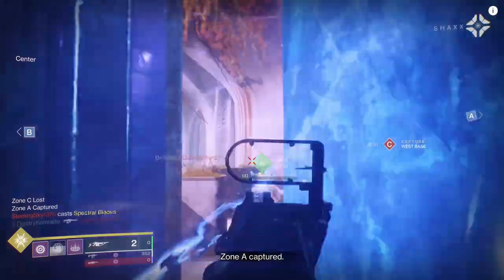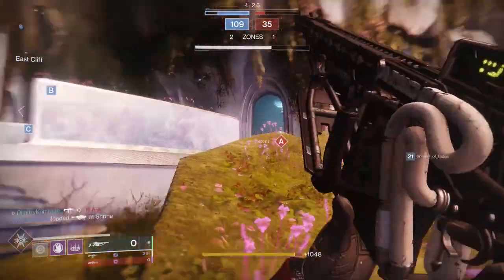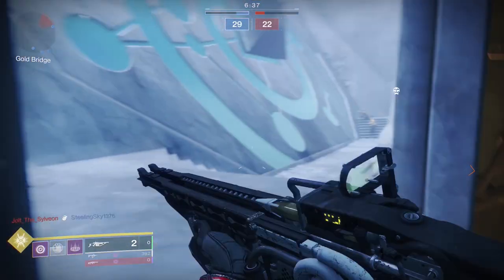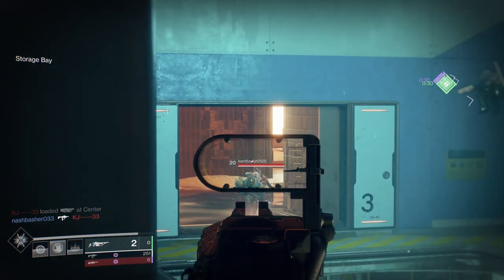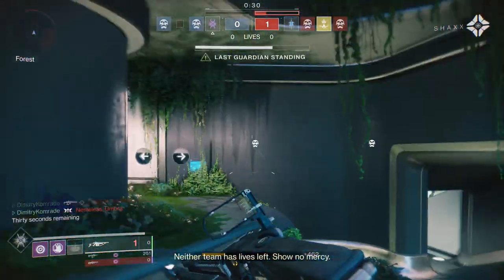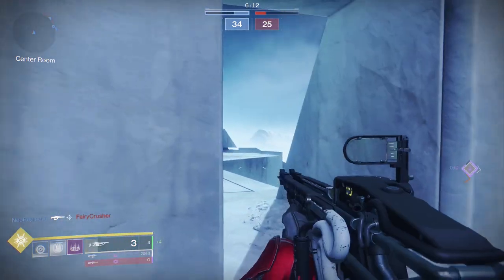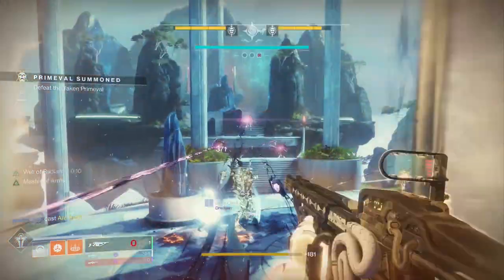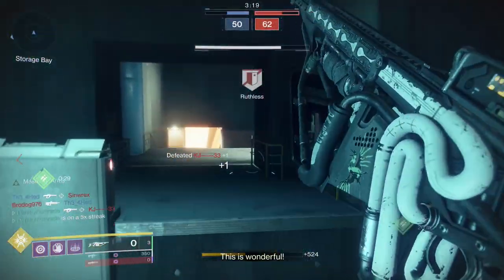Arbalest + Chromatic Fire (Chromatic Arbalest) | Destiny 2 Builds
A lot of people asked how Chromatic Fire would pair with Arbalest, and I didn't think much about it. Shout out to Coolguy for posting a clip of how nasty Chromatic Arbalest is!

MUSIC🎵
Blue Wednesday

Songs:
Step by Step
YourAverageGuardian
Daniel
Mellexin
Mack
Matthew
Blake
MacKenzie
Chris
Zach
Nicholas
Tommy
Barry
Robert
Billinxin
STONECOLDDEATH
Spencer
Airec
Edwin
Chris
Kash_666
Benjamin
David
Michael
Brandon
Donk2015
Daniel
Pierre
Mark
Shaun
Justin
Joseph
Jorge
Robert
Randell
Chris
Nick
Jordan
Thomas
Crazy
Iaml3g3nd9ry
Stephen
George
Brandon